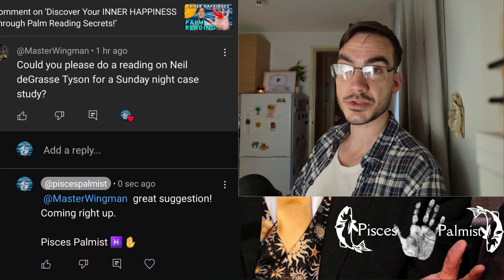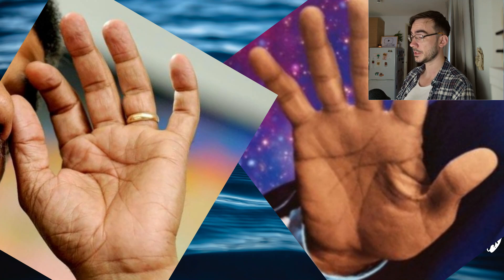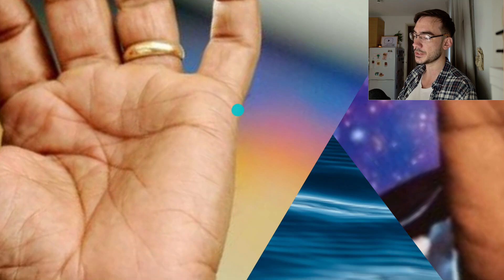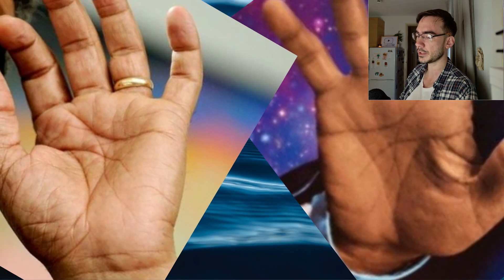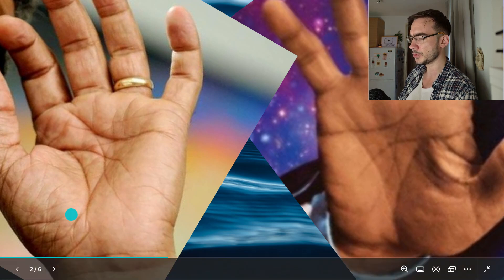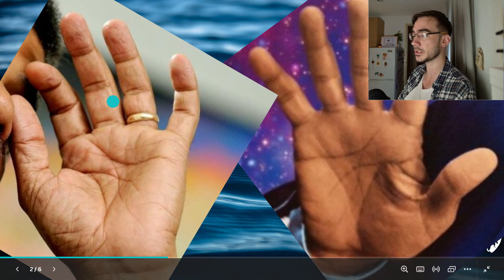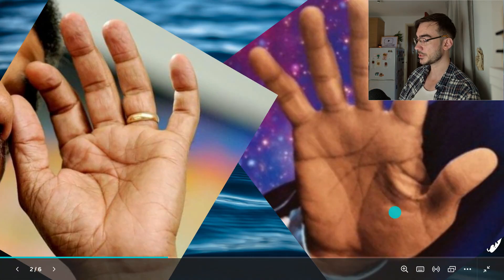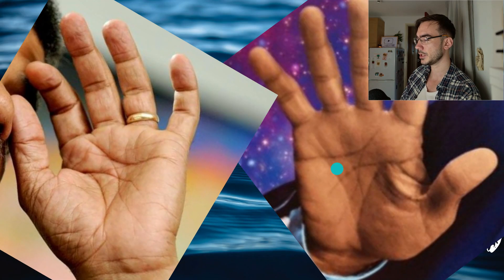Neil DeGrasse Tyson's PALM REVEALED!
What does his palm reveal about his personality, strengths, and weaknesses? From his leadership traits to his creative potential, we'll explore it all in this intriguing video. Get ready to learn more about the astrophysicist who has captivated millions with his passion for science and critical thinking.
Join me as I dive into the fascinating world of palm reading and uncover the hidden secrets of one of the most iconic science communicators of our time in this Sunday's case study "Neil DeGrasse Tyson's PALM REVEALED!"
In these videos, I offer wisdom nuggets, each video is an eye of wisdom into the sacred symbols and celestial wisdom, supporting you with Astro guidance to bring you your celestial forecast and wellness predictions. This helps develop your consciousness evolution journey, offering wellness clues, wellness insights with astrology insights. Just like a tarot card reading, in tarot therapy, your destiny, whatever your zodiac sign, palmistry can guide you into understanding yourself and your fate horoscope.

book your own palm reading here

please note that I am no longer taking on free readings!

My name is Pisces Palmist ♓️✋️a palm reader from the UK. I am a fortune teller, by way of hand analysis. Every palmistry demonstration is an opportunity to learn palmistry. If you are searching for how to learn palmistry and palmistry courses online, this channel is all about palmistry for beginners.
Vedic astrology, (astrology) numerology, tarot card reading, and your daily horoscope, are all related, the best palmists in the world know/use something of each mystic art.

Why consult me for a reading? 🔮
I have 23 years of study. I now train under Terry Stokes, UK palmist.
I offer a money back guarantee
I enable self improvement by revealing hidden truths through the hands.
My speciality is a holistic approach, concluding from all signs available in the palms.
I read palms both scientifically and intuitively.
I believe our future depends on our past and present circumstances

'50 case studies in modern palmistry'